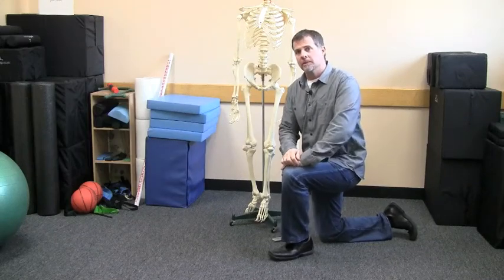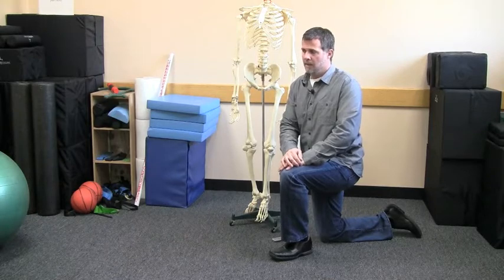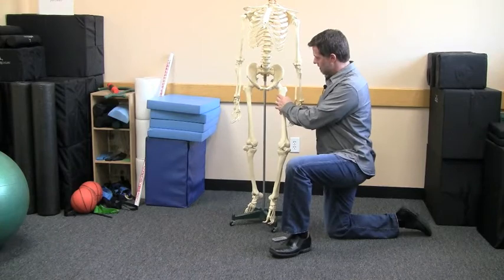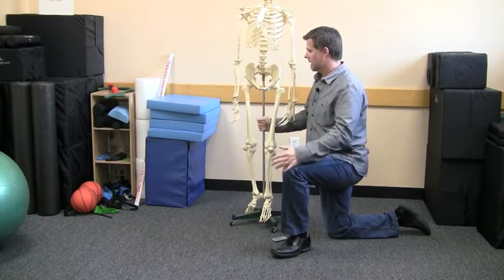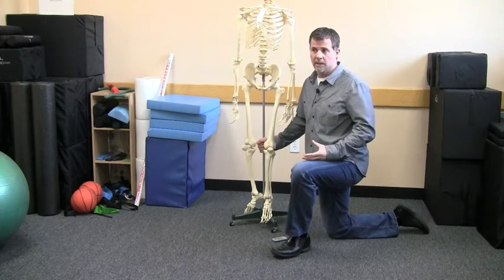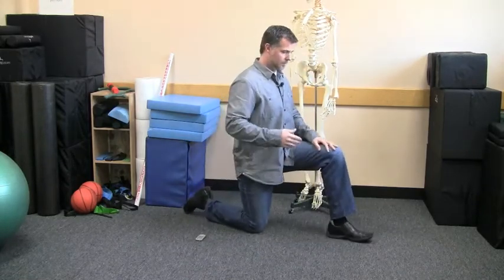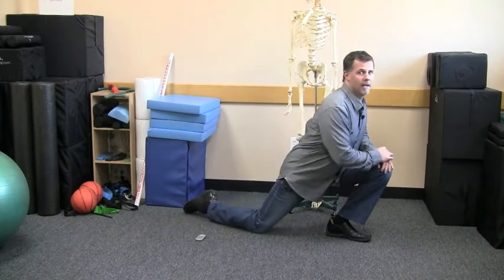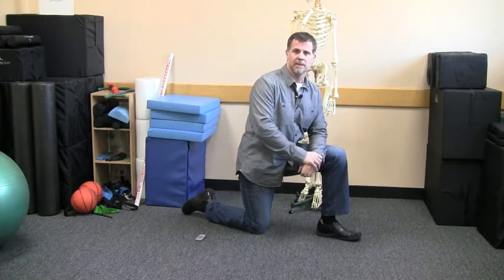Ask Aaron Psoas